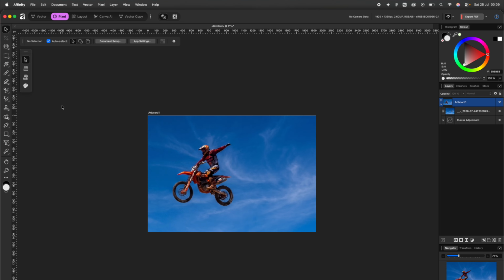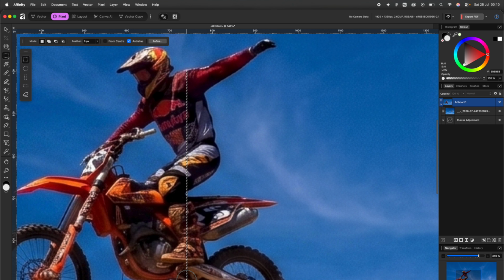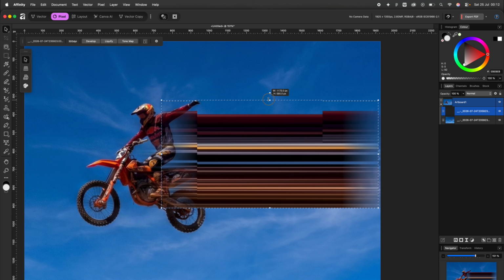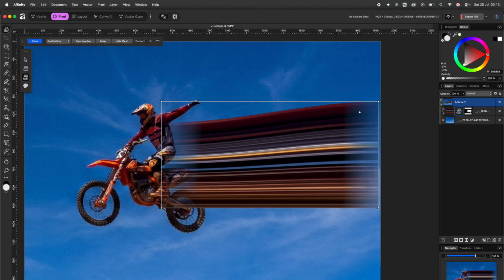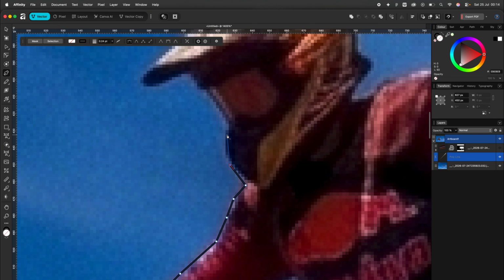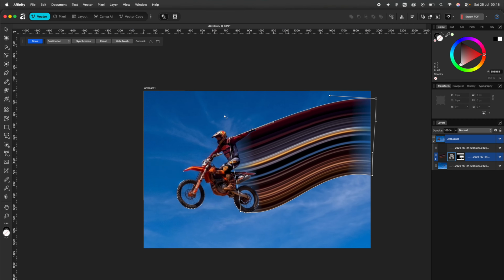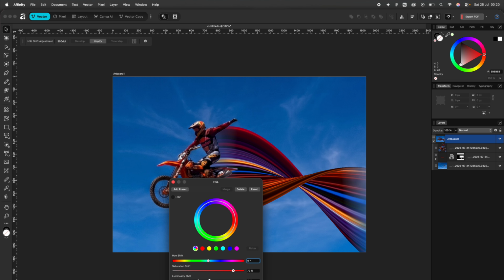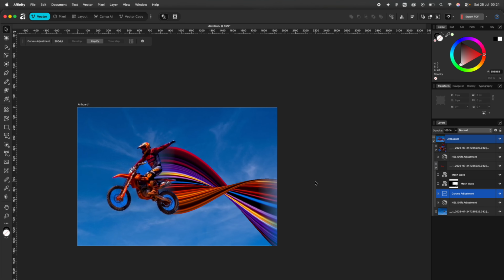HOW TO CREATE PIXEL STRETCH EFFECT USING AFFINITY DESIGNER